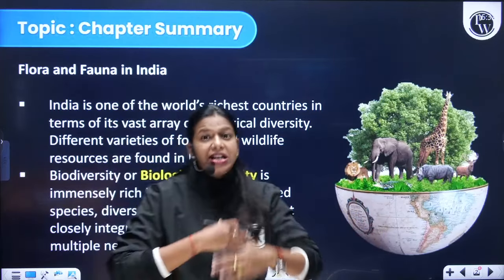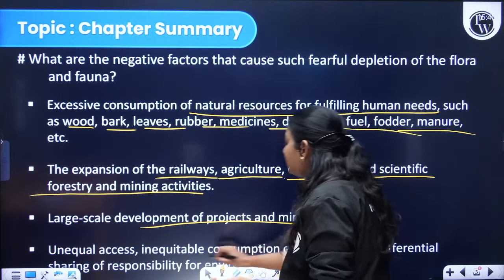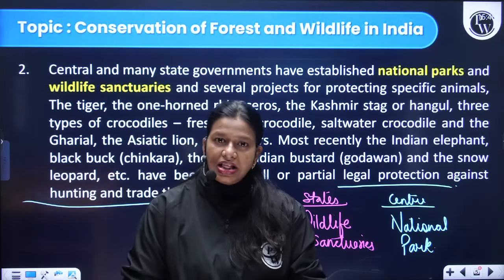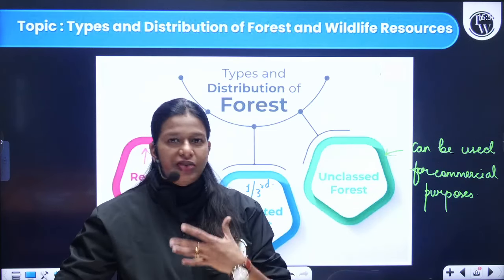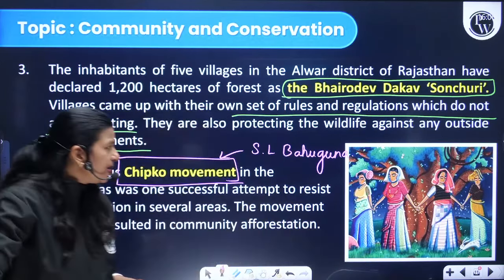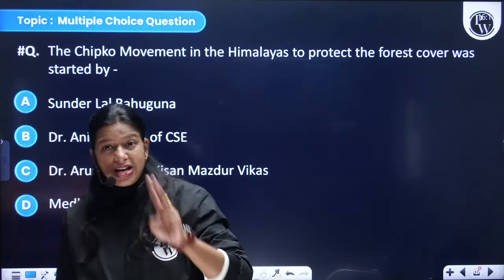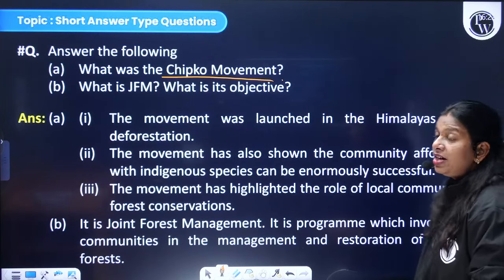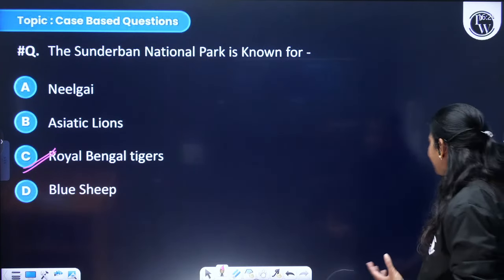Forest & Wildlife Resources | 30 Most Imp & Expected Questions | SST | Class 10th in Pure English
🔰Click Here To Enroll in Board Booster Batch & Get Access to Class Notes & Other things

Embark on a journey through Forest & Wildlife Resources with these 30 vital questions in Class 10th Social Science (SST) 🌲🦓. Delve into core concepts, conservation methods, and environmental challenges in pure English. Elevate your knowledge with this enlightening video, fostering exam preparedness and ecological awareness 📚🌍.

 Get ready to conquer your Class 10th exams with our exclusive batch! Unleash your potential by tackling the 30 most important and expected questions. Taught in pure English for clarity, this batch is designed to boost your understanding and confidence. Join now ace your exams, and set the stage for academic success! 📚✨